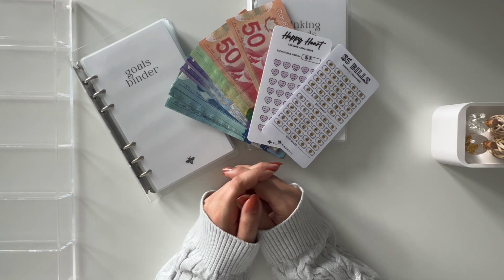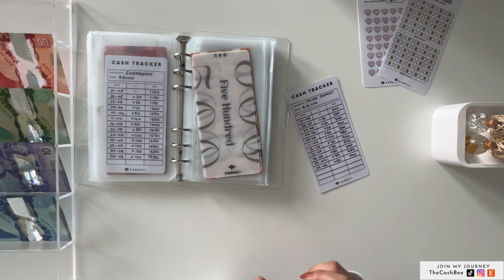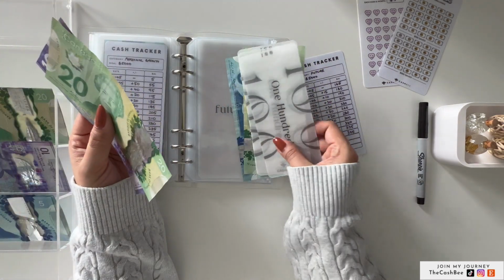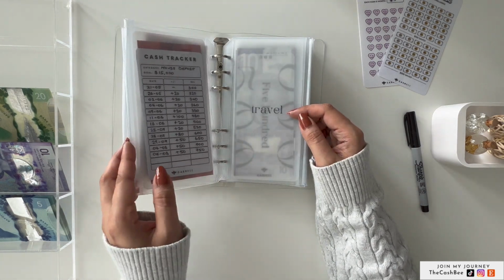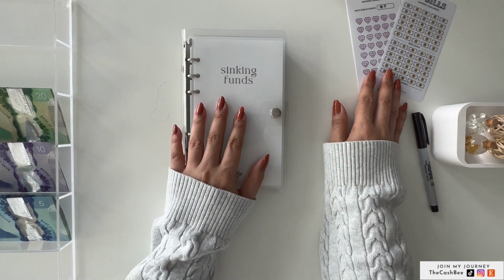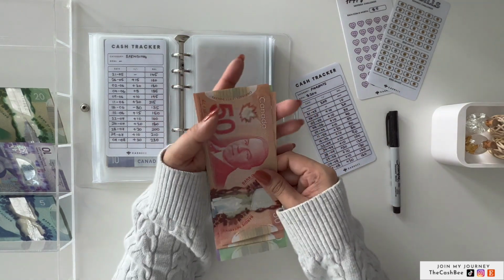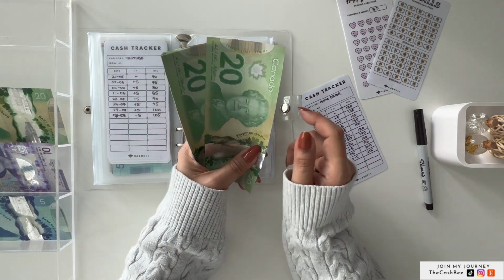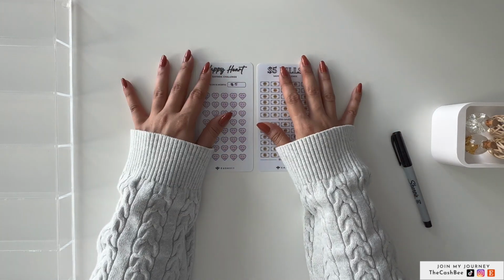Happy Heart + 5 Dollar Bills Challenges Completed | Boosting Goals Binder & Sinking Funds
My name is Aisha and I am a new cash stuffer living in Canada. In this video, I'll be stuffing my goals binder and sinking funds binder with the completed Happy Heart and 5 Dollar Bills Savings Challenges money.

Etsy Store

Receipt Jar is a fun and easy way to convert your receipts into gift cards. All you have to do is scan your physical or electronic receipts into the app and accumulate points which can be redeemed as gift cards.

If you use my referral code to sign up, you and I both get 200 bonus points so it's a win-win for both of us :) Receipt Jar is available in Canada, USA and Australia.

I am NOT a professional financial advisor. I am just documenting my personal journey. For financial advice, please consult a professional.